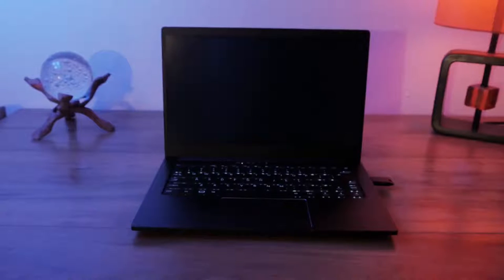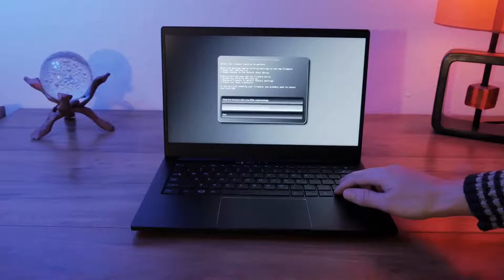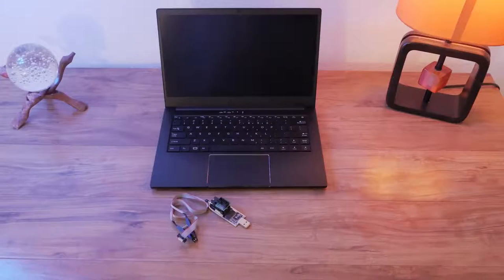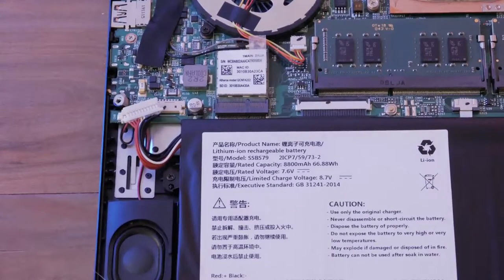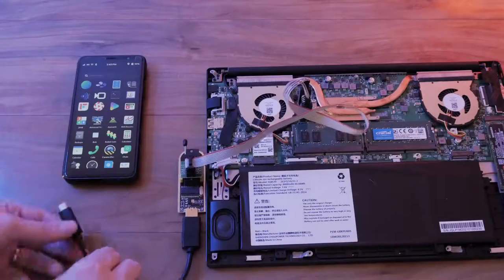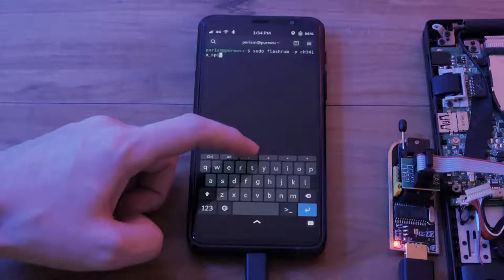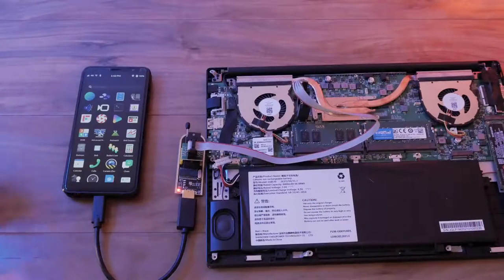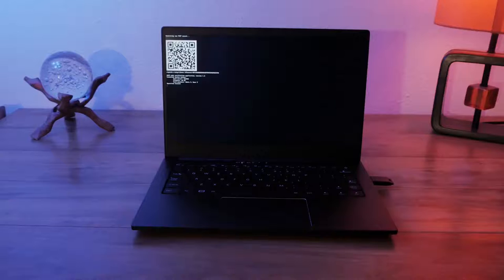How to Hardware Flash your Librem 14 Boot Firmware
PureBoot is Purism’s solution for high security boot firmware that gives you complete control.
While we design PureBoot’s defaults to meet most people’s needs, you can also create your own version with custom features, pre-approved USB keys, and all with little risk to your Librem 14 laptop.
Of course, you can always flash your custom PureBoot using the built-in menu, but with development comes bugs, and flashing via the menu may not be an option if your custom build has an issue. Fortunately, you can recover from bugs that stop the boot firmware from loading on your Librem 14 by hardware flashing the BIOS with a chip flasher.